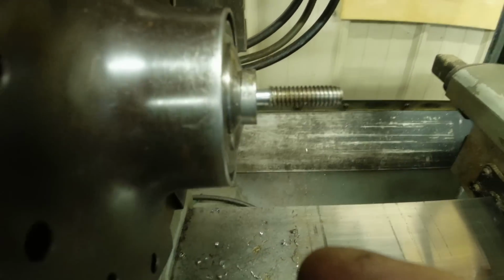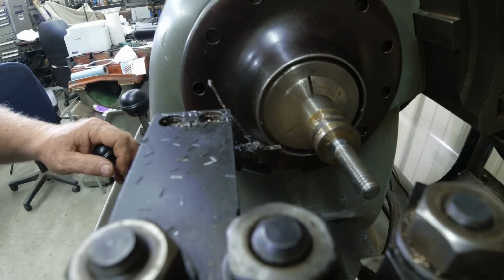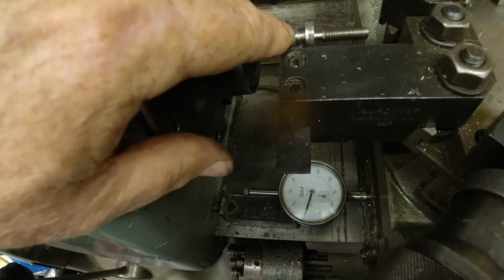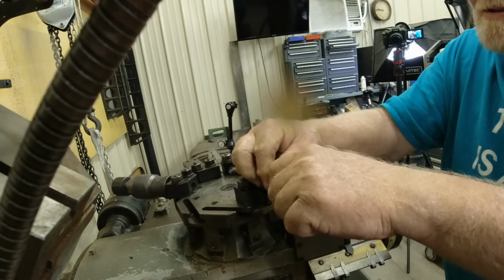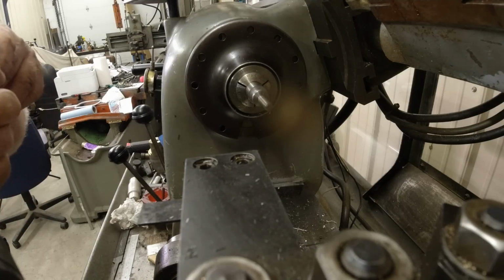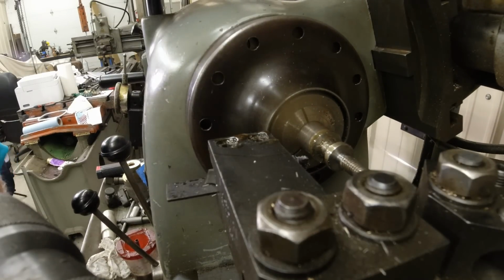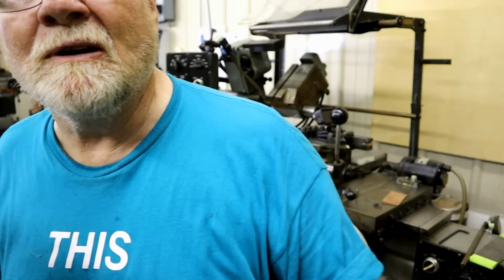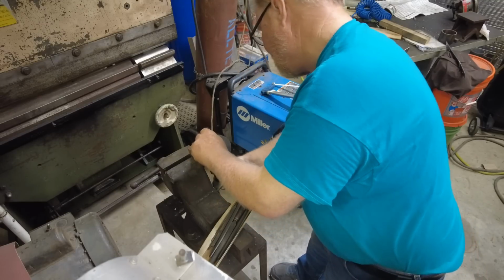Someone Screwed UP The Screw! : Part 2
Fitting the new Gib Screw in a 1954 Axelson Metal Lathe. Restored by Don and I. The original screw was lost so I have to make a new one.